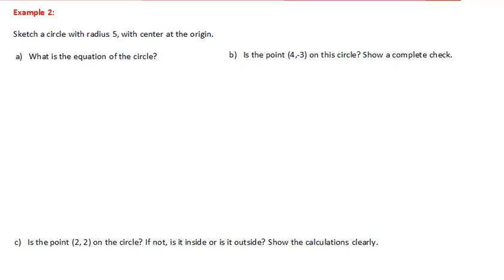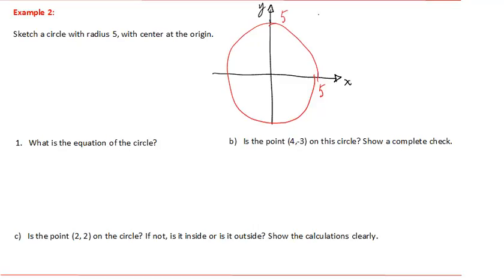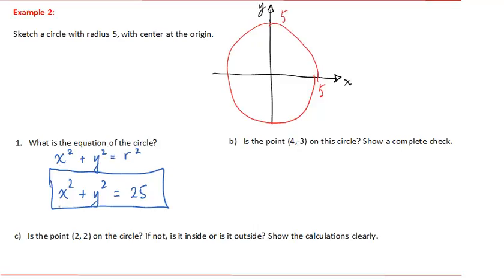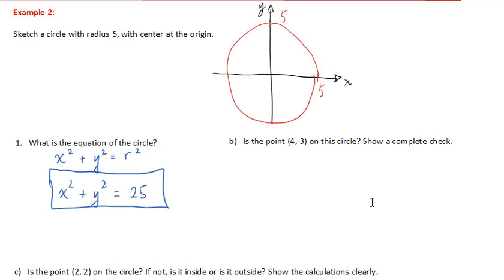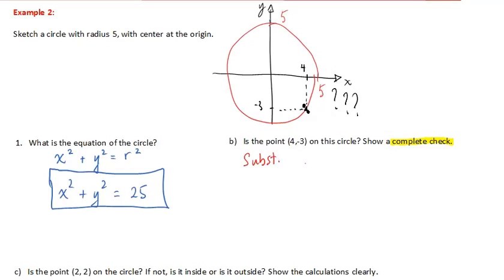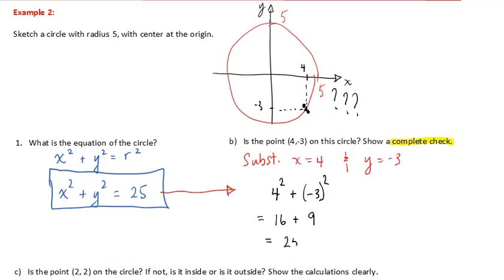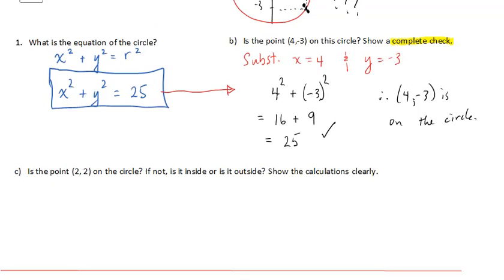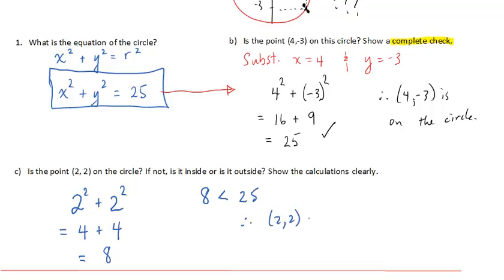Circle video 4